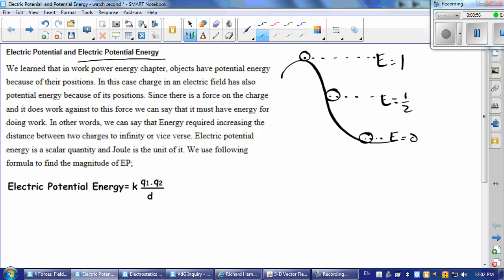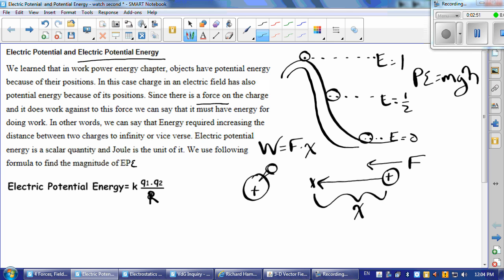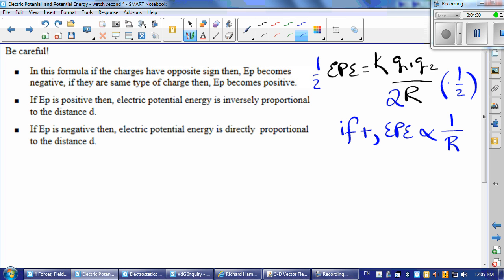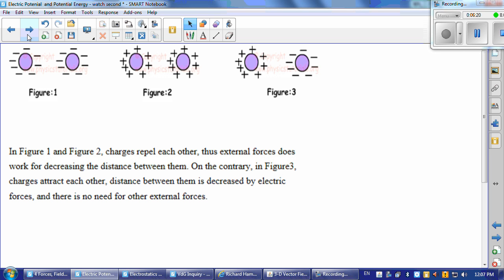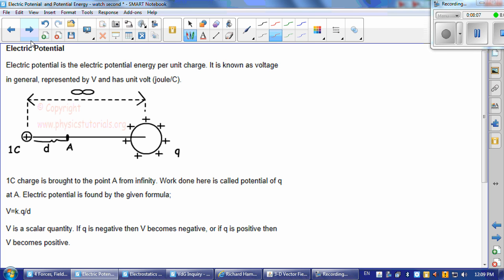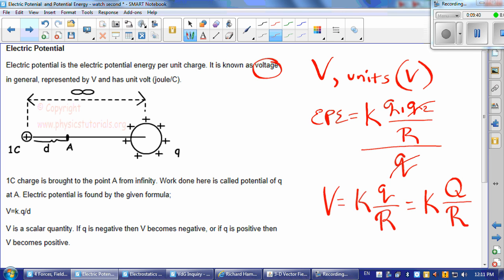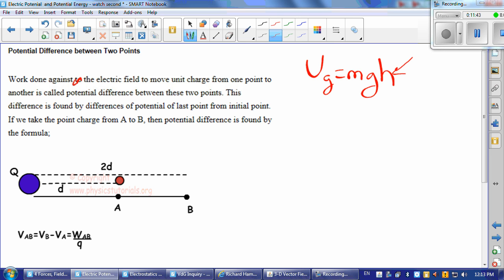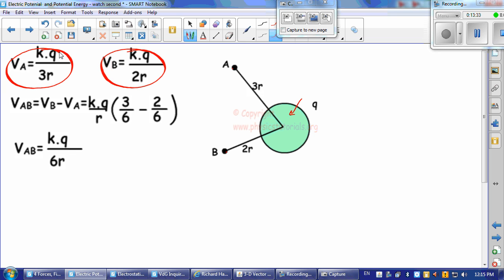Electric Potential Tutorial